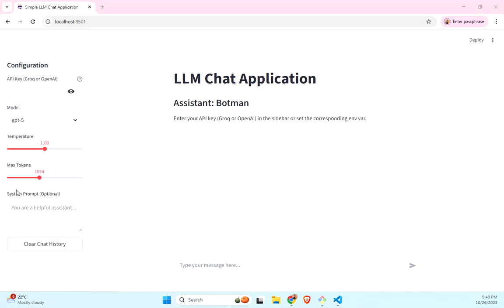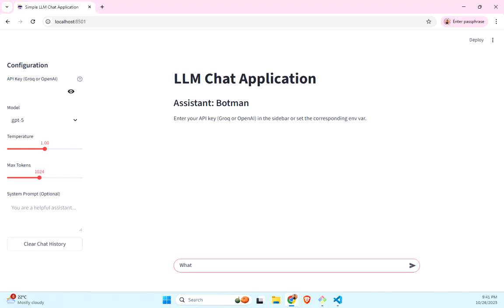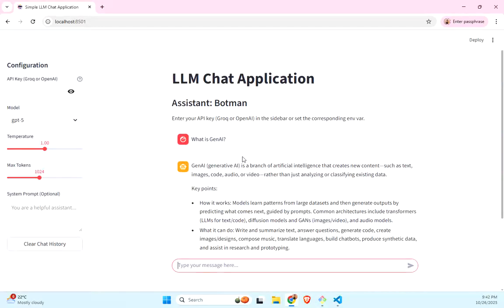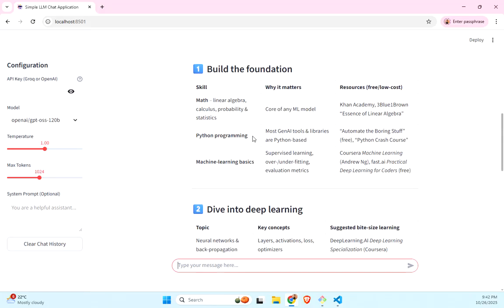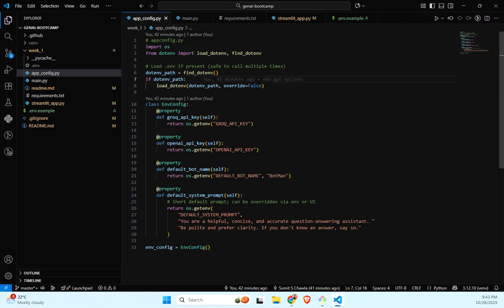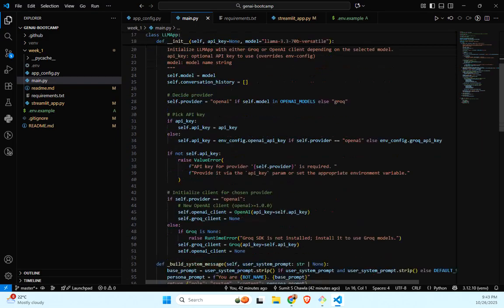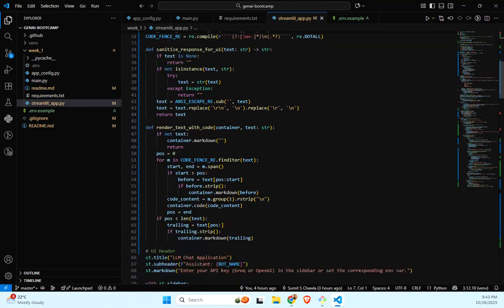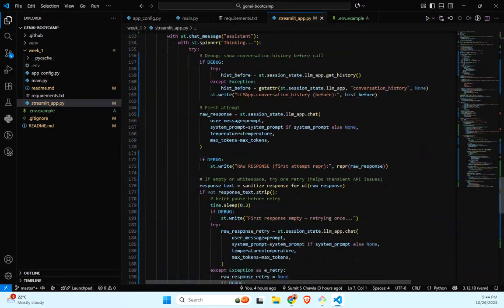BotMan: Basic LLM Chat Application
A minimal Q&A chat application with a Streamlit frontend. Supports Groq and OpenAI (GPT‑5 family) models, automatic provider switching, a named chatbot persona, and robust .env loading for Streamlit.